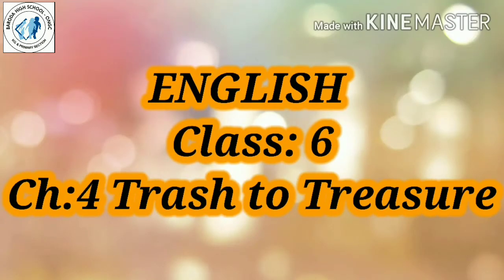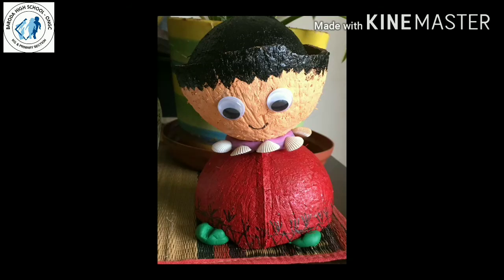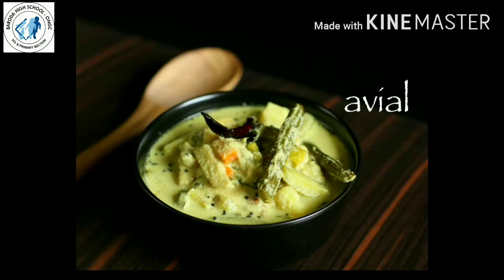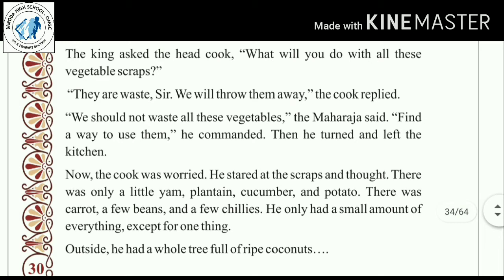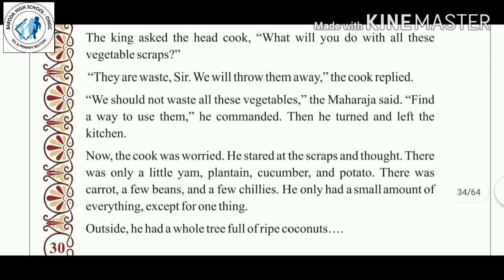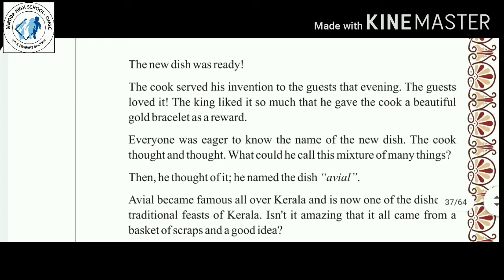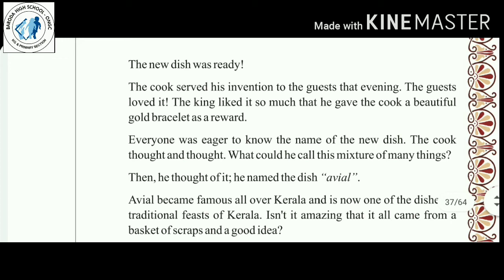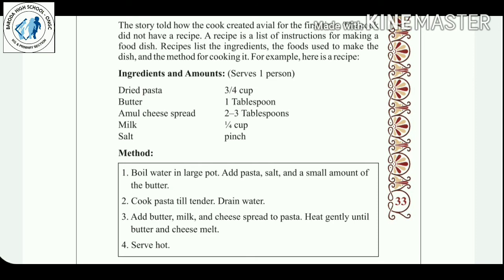English Class 6 Ch:4 Trash to Treasure